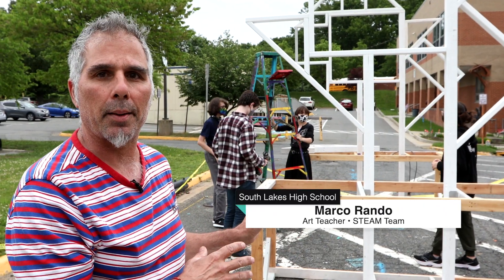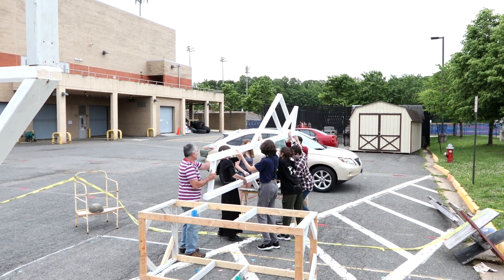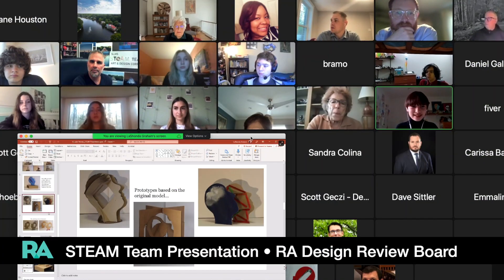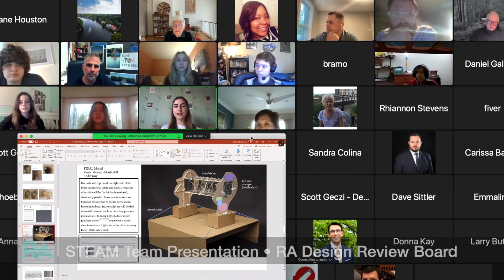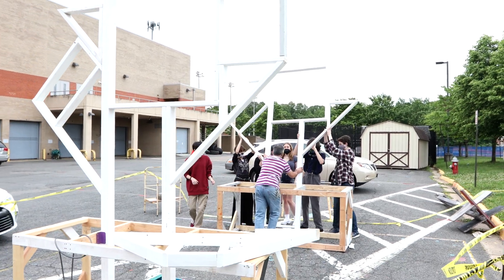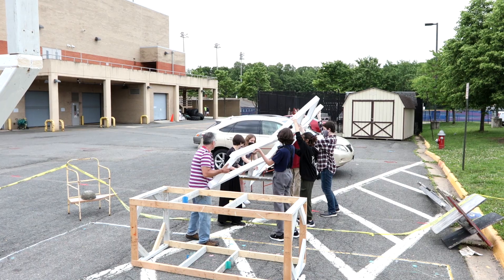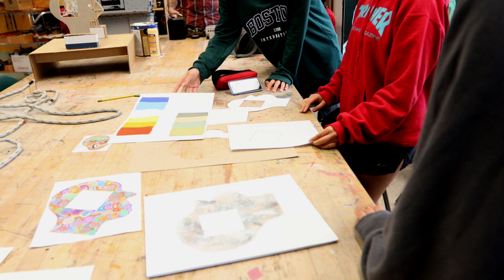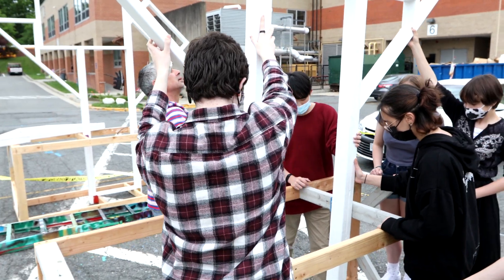Reston Today - New Sculpture Coming to Lake Thoreau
South Lake High School STEAM Team